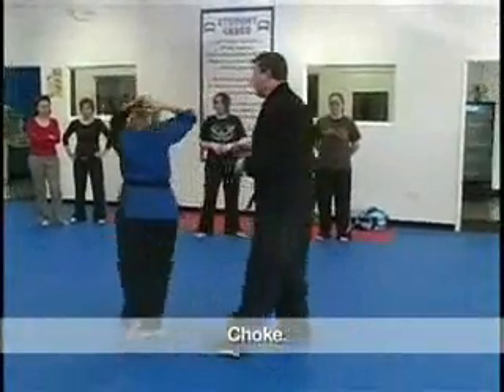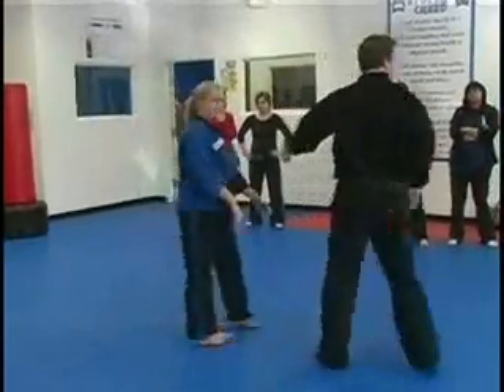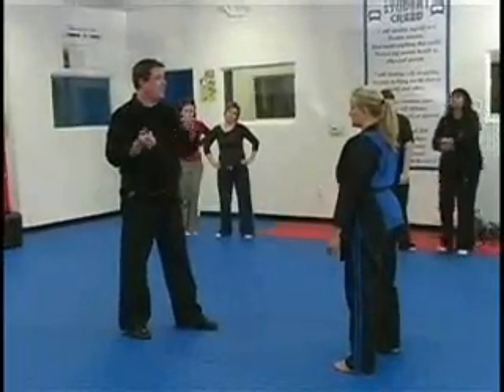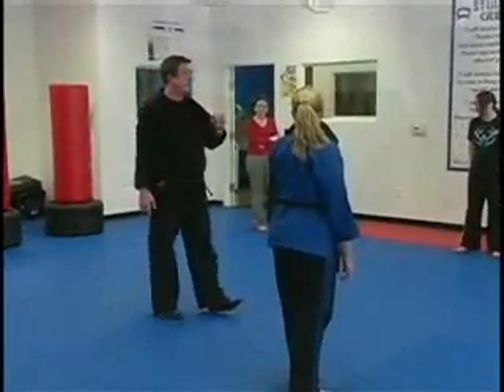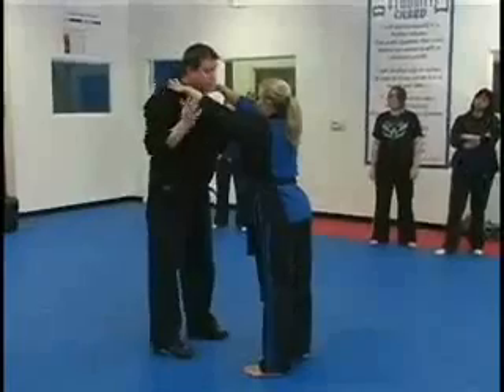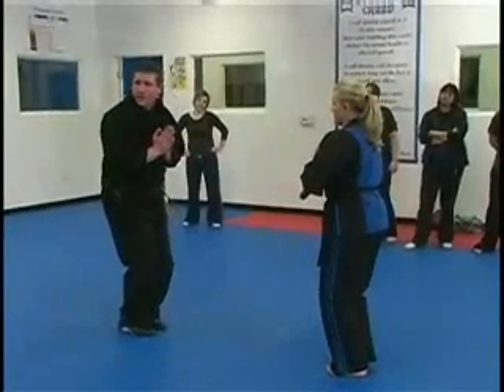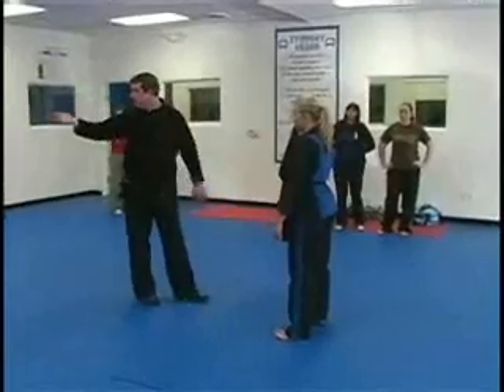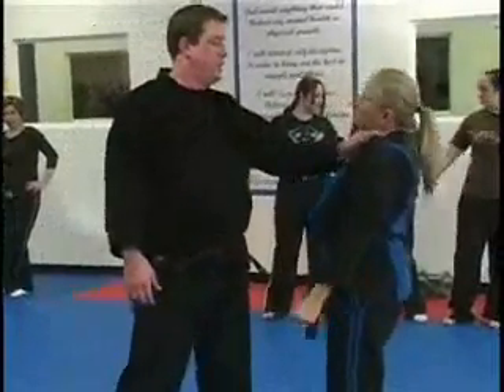Escape from being Choked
Sensei Denny Strecker hosts a Women's Self Defense Seminar and teaches the students how to escape being choked by an attacker.